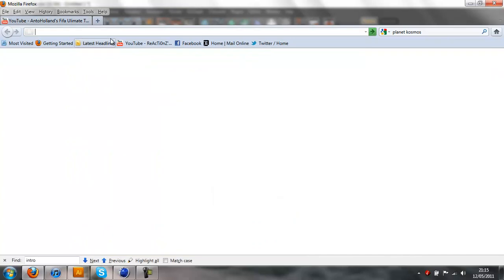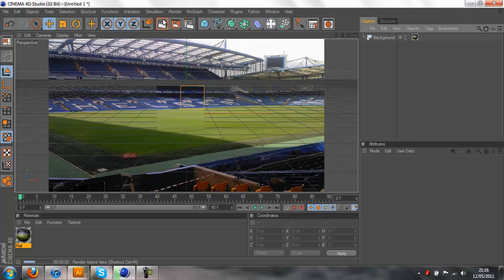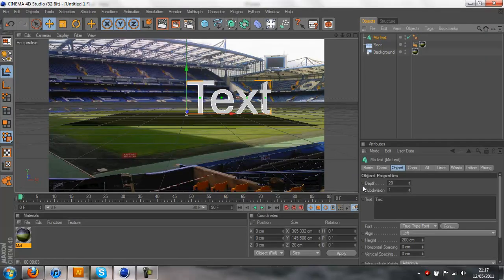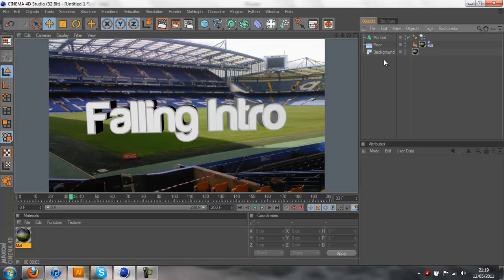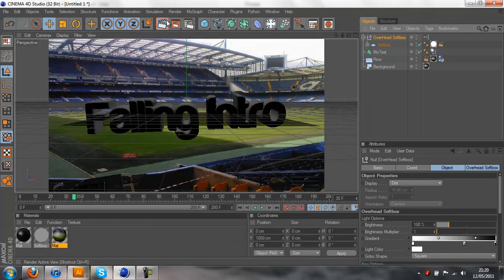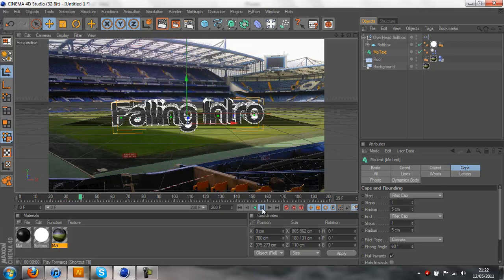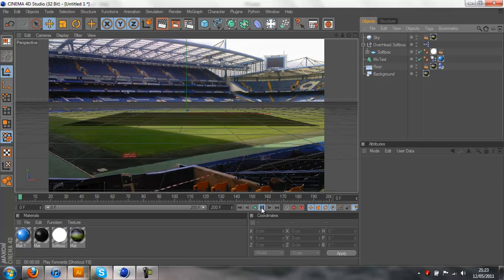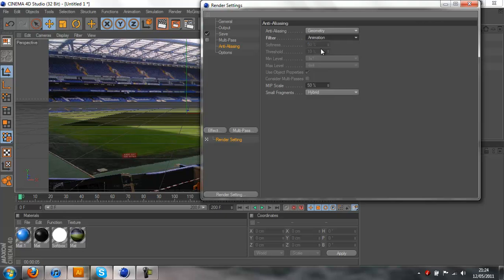How To Make A Cool Intro in Cinema 4D Using Compositing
Hey guys another tutorial for you guys today, this is pretty much how I made the AntoHolland Intro that is in the video, and it doesn't have to be limited to football pitches, you could use roads or anything you want as long as theres a flat surface, use your imagination! LOL